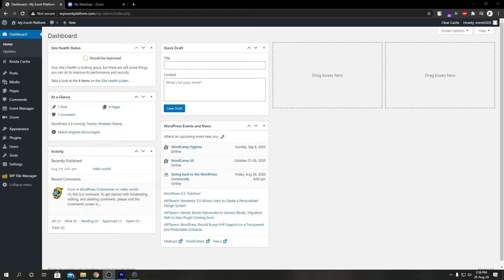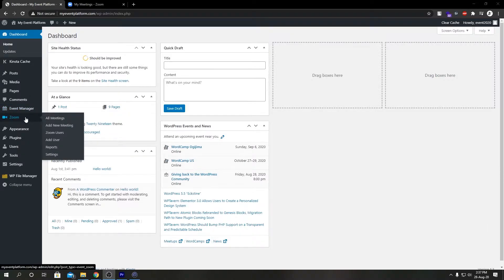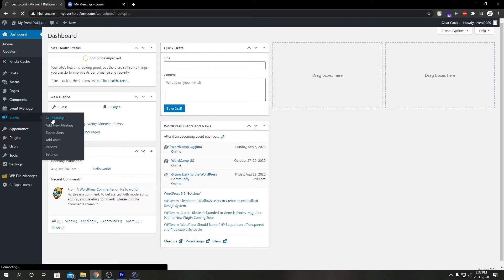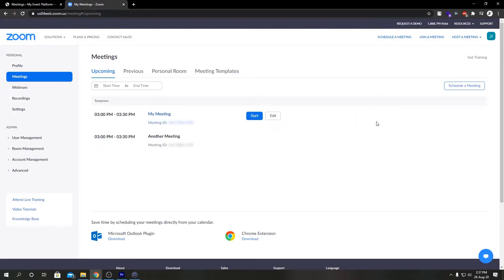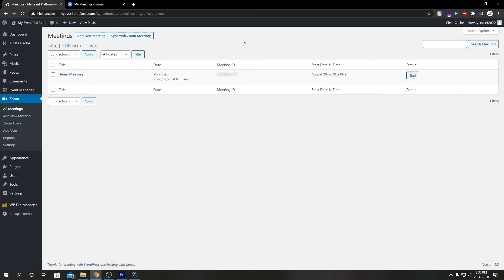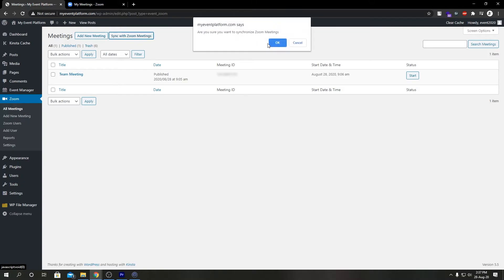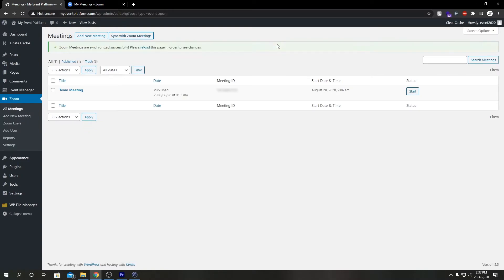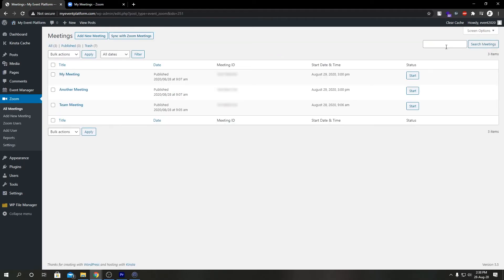How To Import Zoom Meeting to Your WordPress Website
Zoom is a video and web conferencing platform that gives authorized users the ability to host online meetings and webinars.
This video details simple steps to import zoom meetings into your WordPress website from the zoom account if this meeting is not already available on your site.

In order to Import meetings, from our zoom site to your WordPress panel,

1. Go to "Admin Dashboard" Click On "Zoom" Click On "All meetings".
2. Click on Sync with zoom meetings.
3. You would find the list of all the zoom meetings in the list.